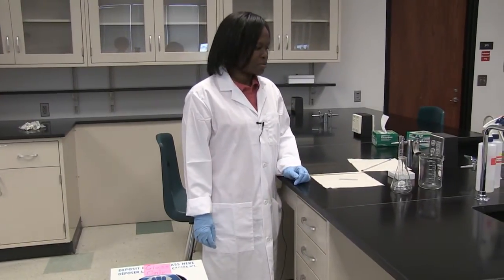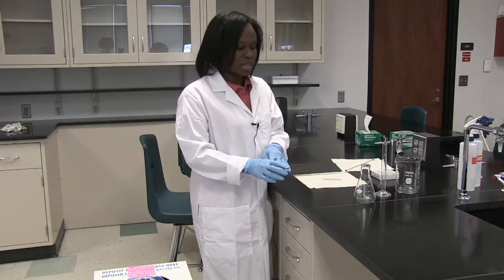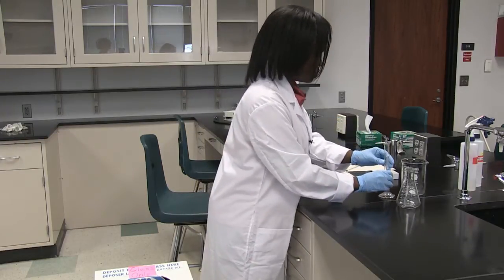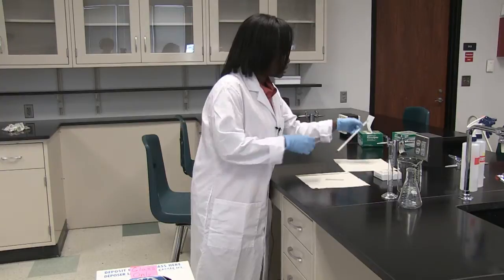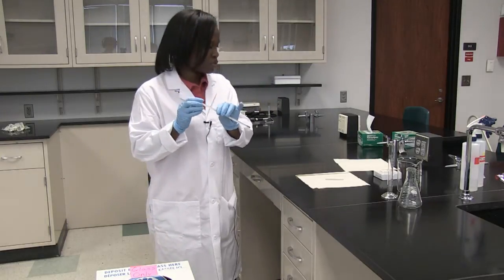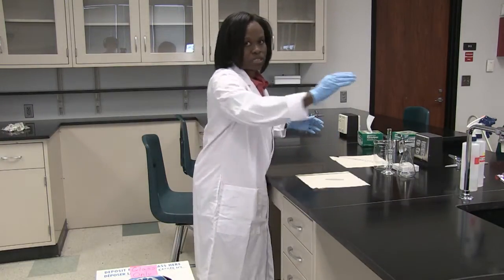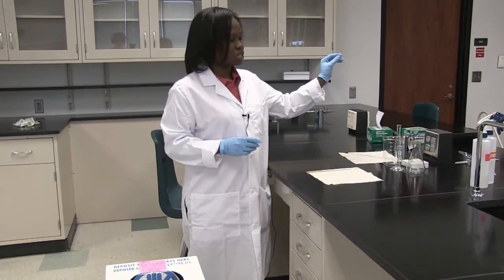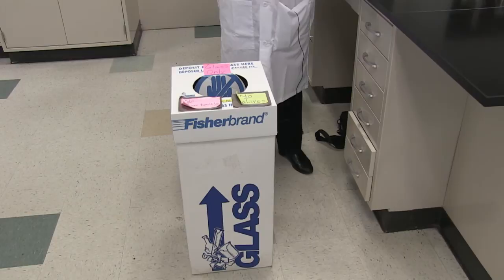Laboratory Safety-Glassware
Dr. Cheryl Burrell, Science Skills Lab Center Coordinator, Forsyth Technical Community College, explains safe glassware handling.